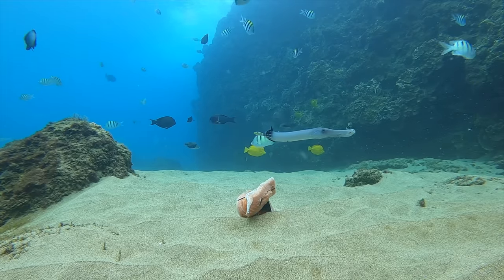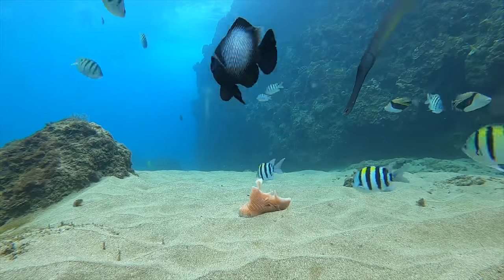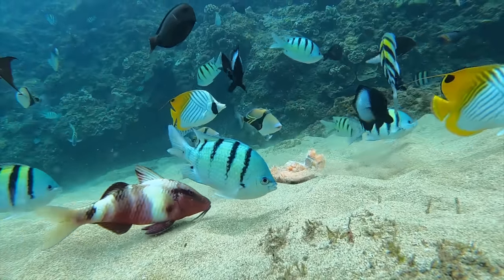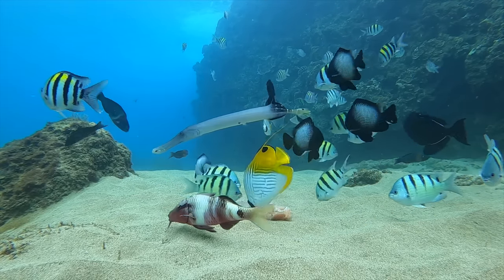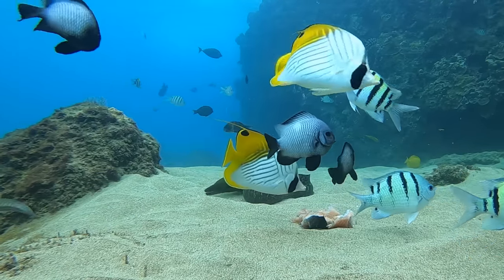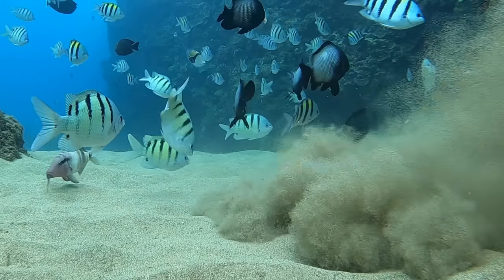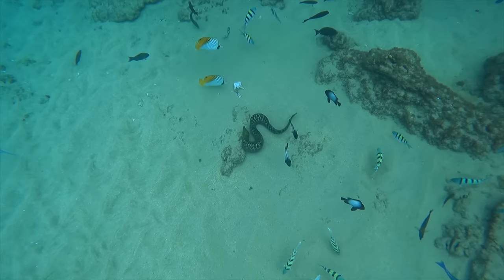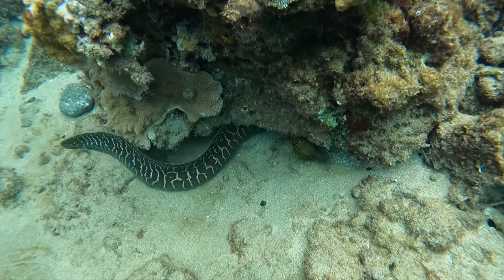What Happens to Salmon on the Bottom of the Ocean? (Gopro View)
Ace Underwater GoPro footage: what happens to salmon on the bottom of the ocean? Let's find out!

-Ace